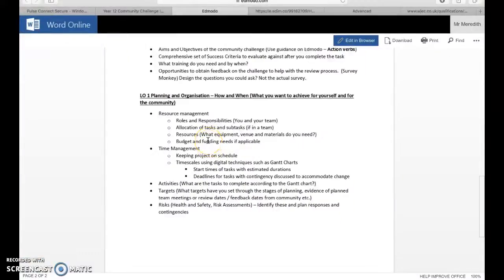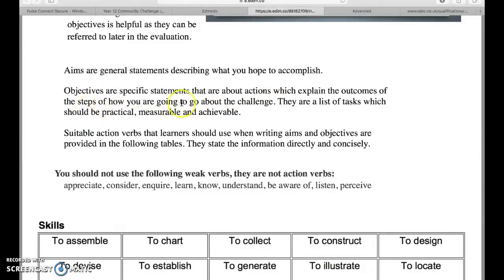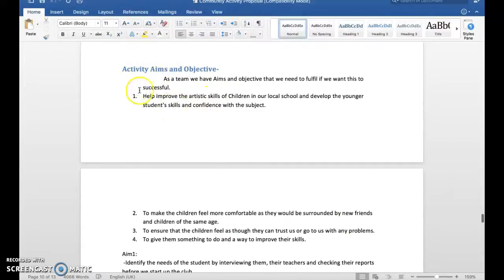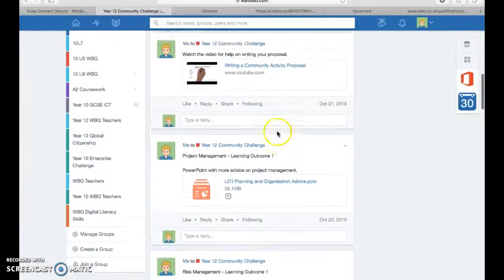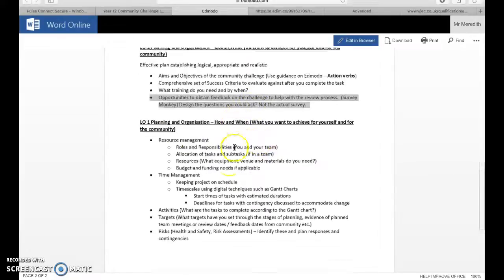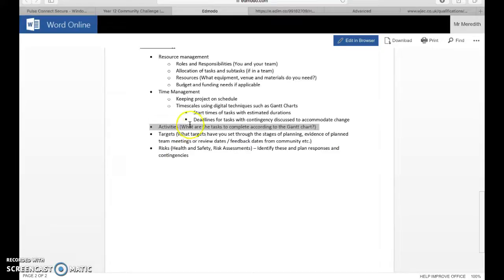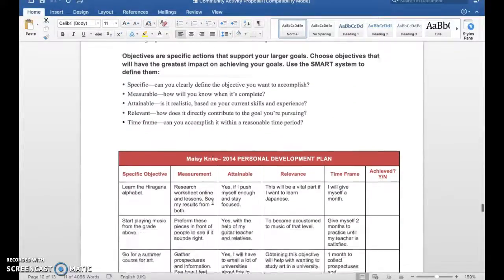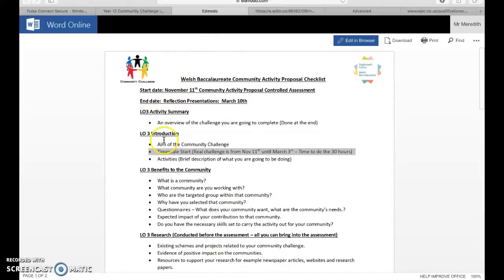CAP -- Writing Up Learning outcome 1 - Video 4 Planning & Organisation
A video describing how to write up Learning Outcome 1 for the CAP
Planning & Organisation